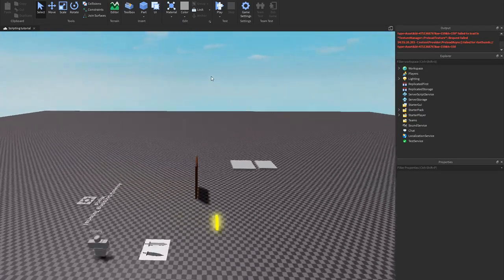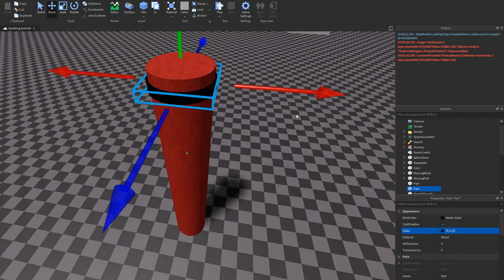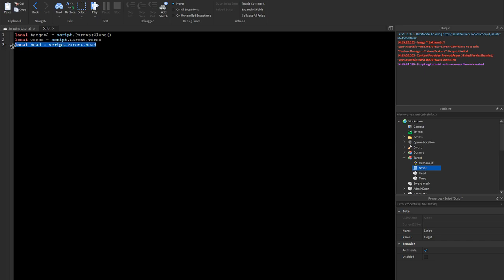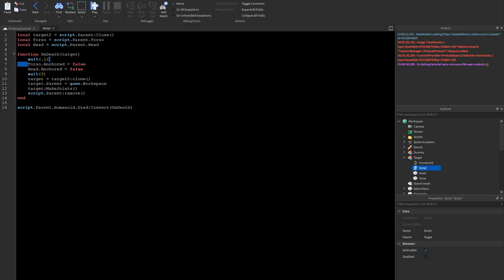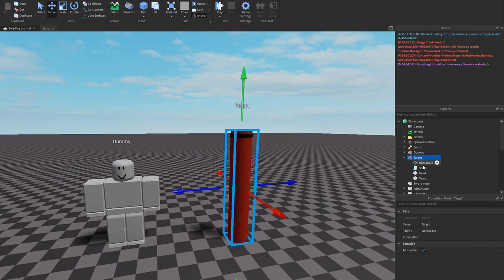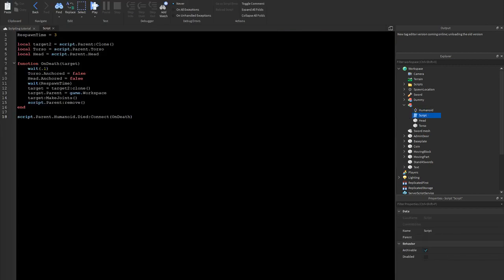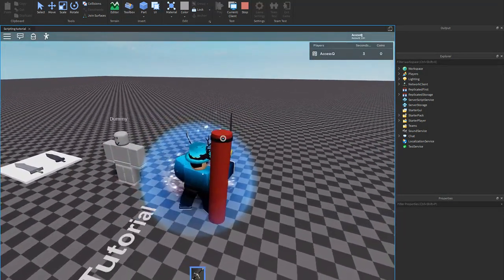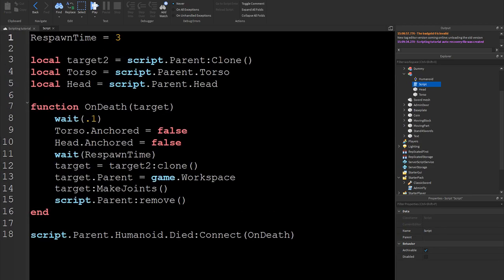How to make a Working Target on roblox studio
▼ Social Media ▼

➤ Editing: Lightworks
➤ Thumbnails: Paint.net, photoshop
➤ Recording: OBS
➤ PC: Acer Nitro i5
➤ Microphone: RODE NT2
➤ Mixer: Mackie 1202-VLZ
➤ Headphones: Audiotechnica ATH-M20x

▼ Other ▼